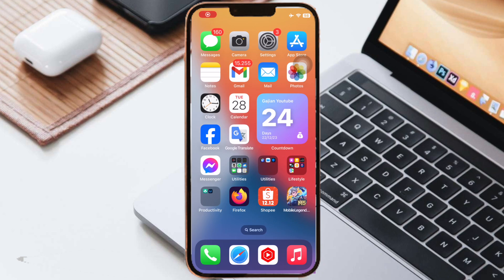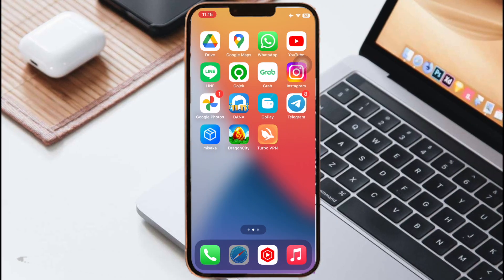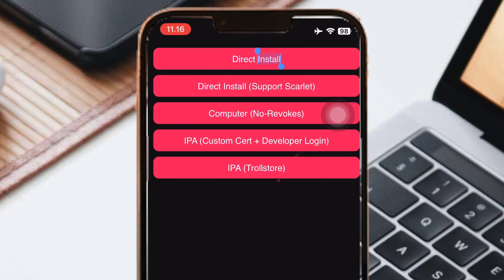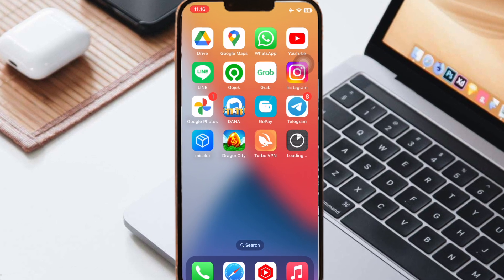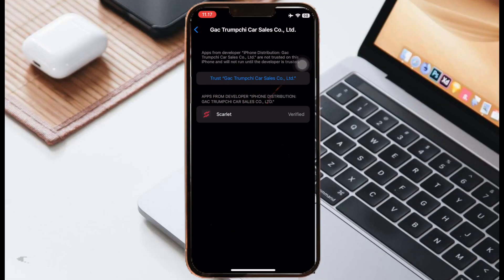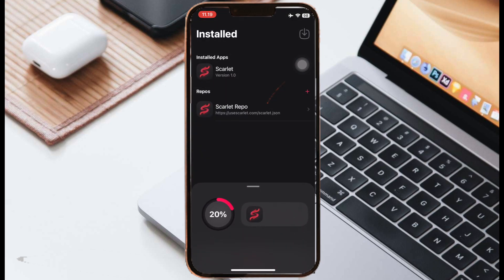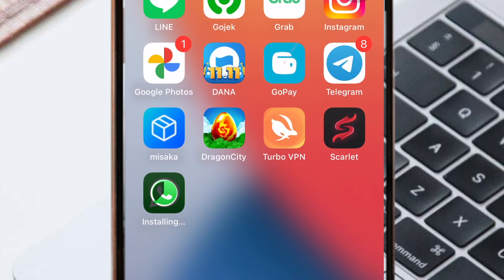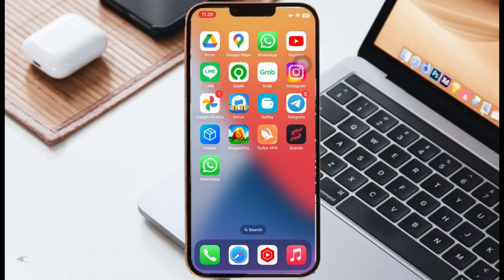How to Install .IPA on iPhone | Sideload App on iOS (No Revoke)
Hi everyone, on this video i'm gonna show you how install ipa file on iphone, install ipa file on ios easily. Sideload app on ios work for all iOS (iOS 17 supported) no computer, no jailbreak and no computer. install .ipa on iphone